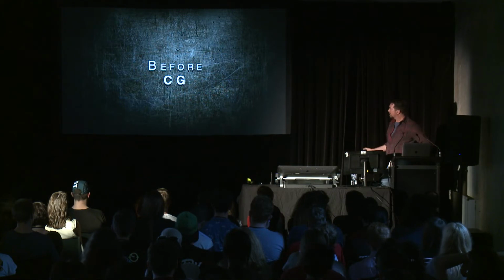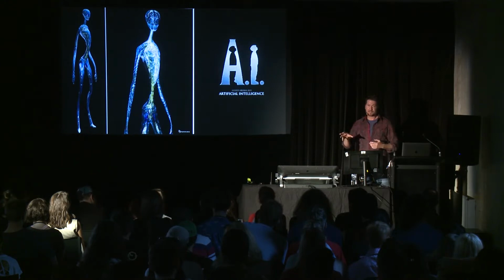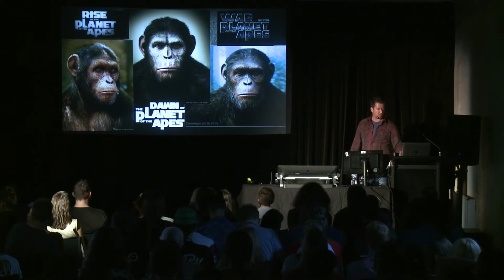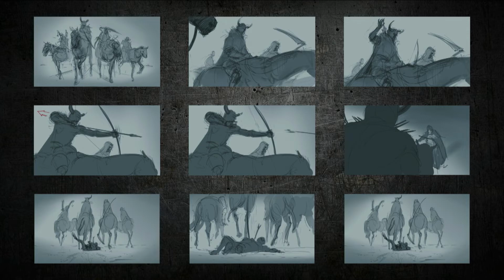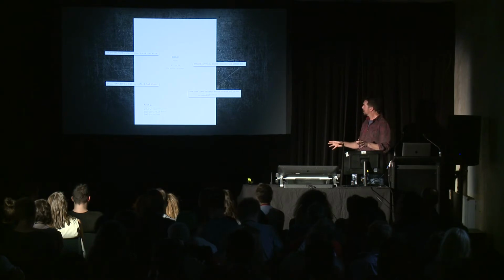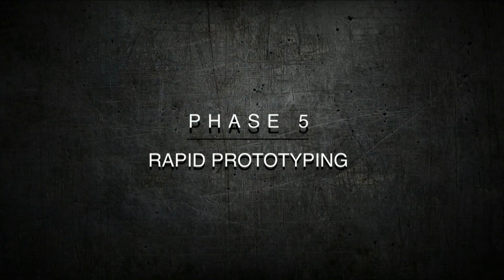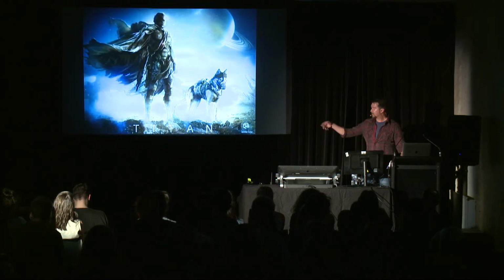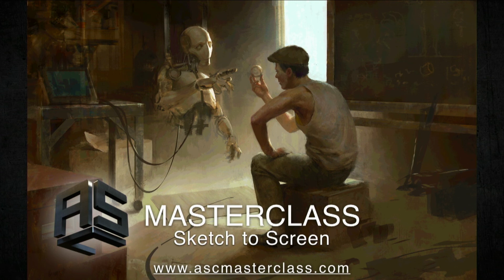How Aaron Sims went from make-up effects to master of VFX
Aaron Sims, the visual creator behind some of this generation’s most unforgettable cinema creatures, began his career over two decades ago working as a special effects makeup artist. His work quickly attracted the attention of legendary Academy Award winner Rick Baker, with whom Sims collaborated for the next twelve years. During that time, Sims served as a leading special effects artist on some of the most popular, defining movies of the 1990s: Gremlins 2, Batman Forever, Mighty Joe Young, Nutty Professor, How the Grinch Stole Christmas, and Men in Black.

CG Futures presents a line-up of artists for a weekend of live demos and masterclasses. Having built their knowledge in some of the world’s leading studios, presenting artists share their techniques, workflows and experience working on Hollywood Feature films, AAA games, and shortform across commercials VR, AR, short films, and visualisation projects for major companies.

Be sure to visit CG Futures here and on your favorite social platform:

Learn more about the speaker:

AARON SIMS
FOUNDER/CEO, AARON SIMS CREATIVE
In the late 1990s, Sims started working for another Academy Award winner, Stan Winston, who encouraged Sims’ pioneering methods. At the Stan Winston Studios, he built a CG department designing for such films as AI, Terminator 3, Constantine, Doom and Fantastic 4. Working through the Stan Winston Studio, Sims introduced his visionary design process to Steven Spielberg and became the lead character designer for Artificial Intelligence: A.I. Sims created unprecedented designs for all of Spielberg’s robot characters and, in doing so, validated his groundbreaking approach to character creation. Having thus raised the bar in the concept design industry, Sims took the Stan Winston Studio to the forefront of innovative film design.

His pioneering techniques in the world of visual effects influenced the face of the character and creature design in Film, Television, Games, Previsualization, and VFX early on in their application. He went on to form Aaron Sims Creative in order to bring together a wide range of the world’s most talented concept and visual effects artists and create memorable characters, creatures, VFX, costumes, and key scenes. The studio has created designs and visual effects for over 140 movies including most recently The Mist, It, War for the Planet of the Apes, Wonder Woman, and Stranger Things 2 with exciting projects in the pipeline for the next coming years.

He has been described by Stan Winston as the consummate industry professional in that he marries his considerable artistic talent with powerful technological tools… he never fails to impress”

His unparalleled skill and dedication to consistently creating stunning content for all platforms of visual entertainment have made ASC a premiere entertainment studio.